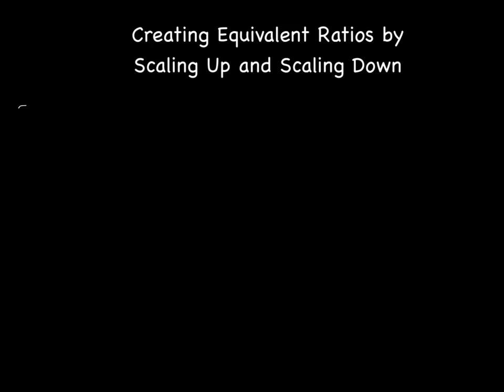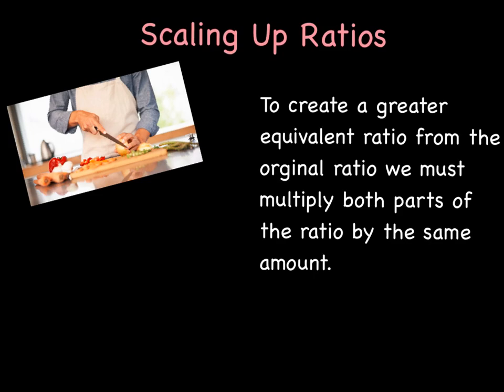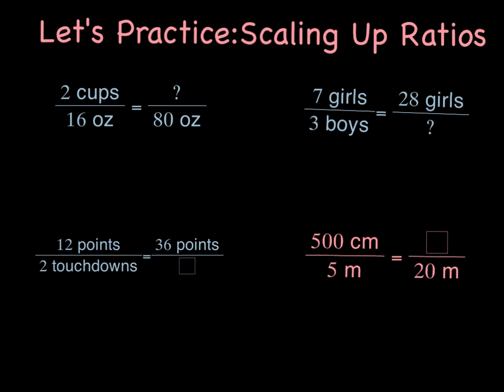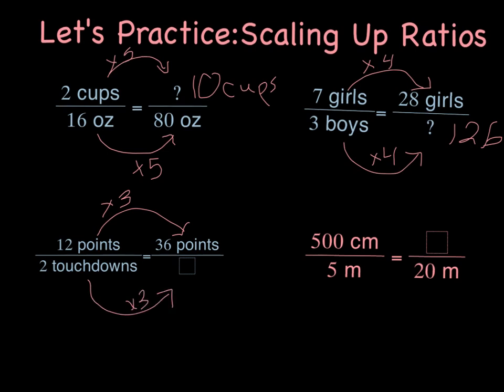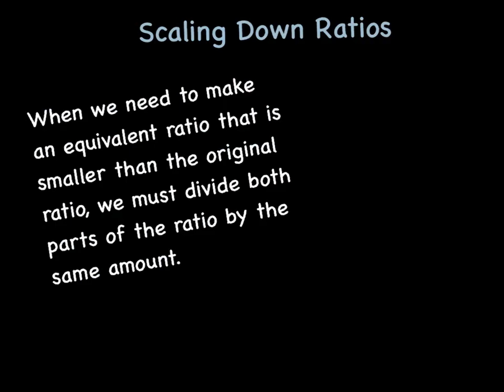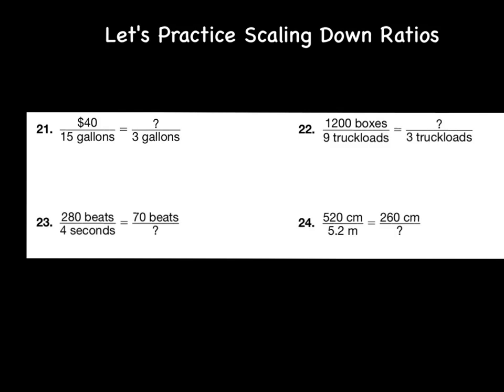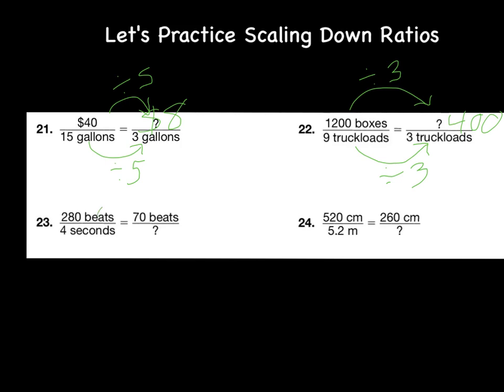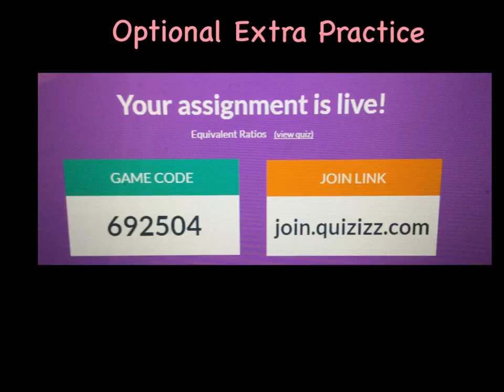Scaling Up and Scaling Down Ratios